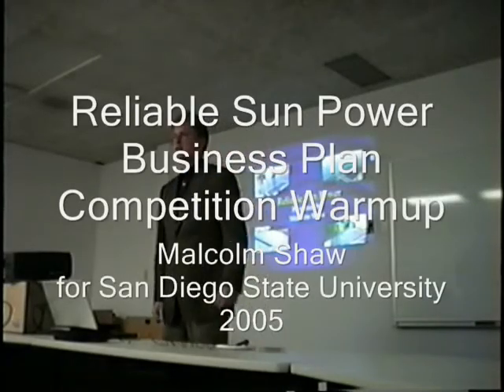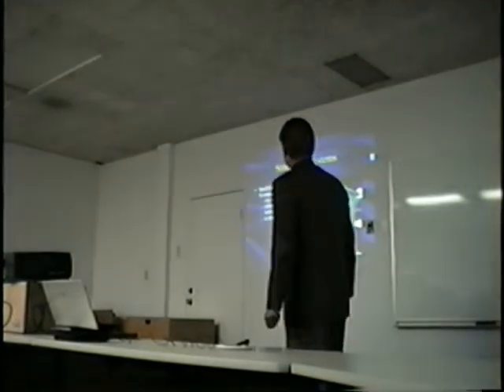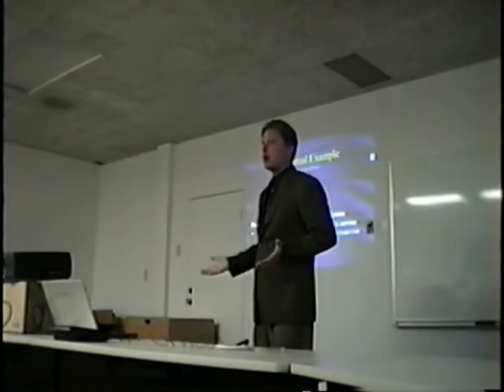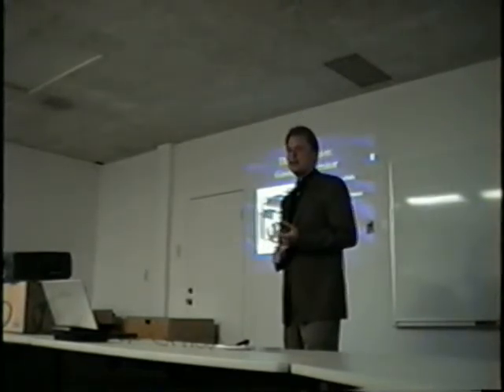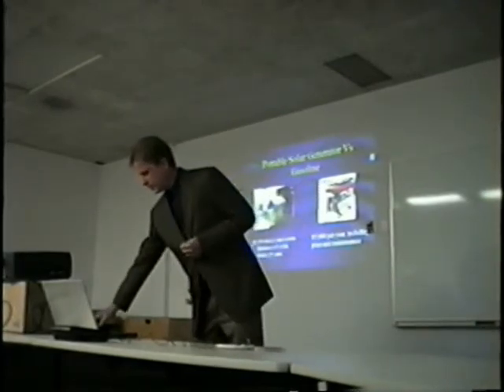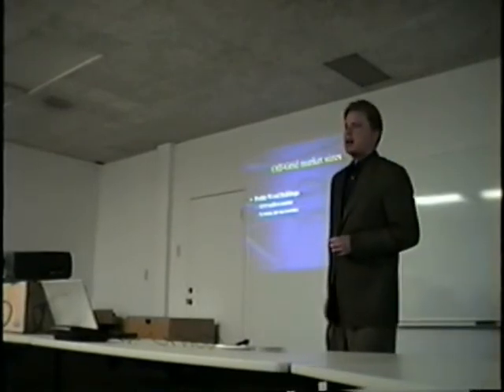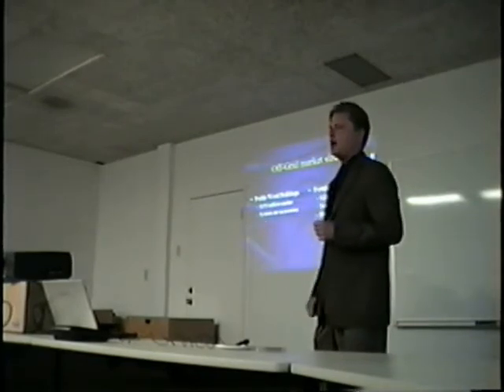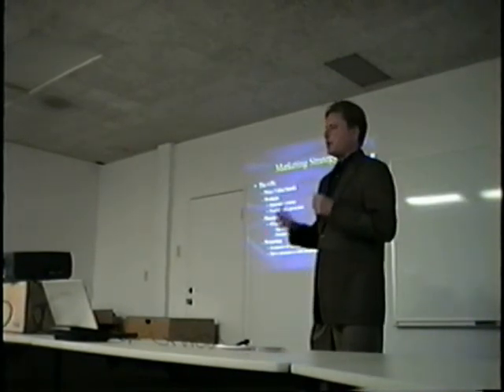Reliable Sun Power Business Plan Presentation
In 2005 I represented SDSU in a business plan competition in Portland Oregon. This was my practice run. One panel of judges hated it, another panel thought it was the most viable business to get funded. Unlike a lot of the teams, my concept was my own and was not just a group of students presenting a business professor's idea.